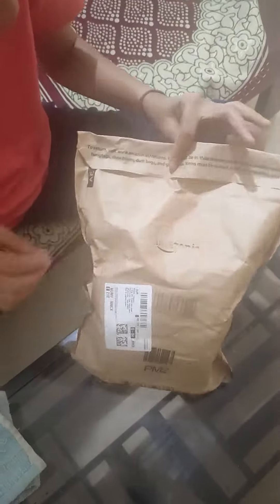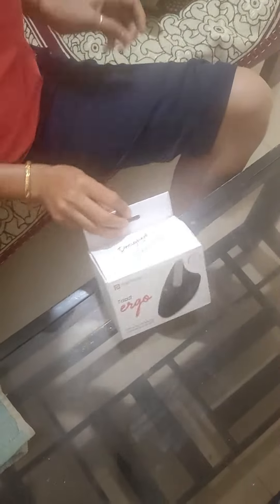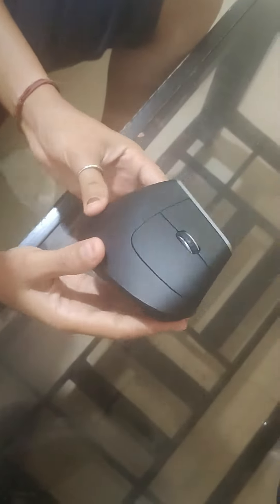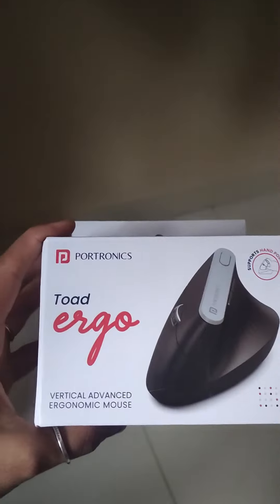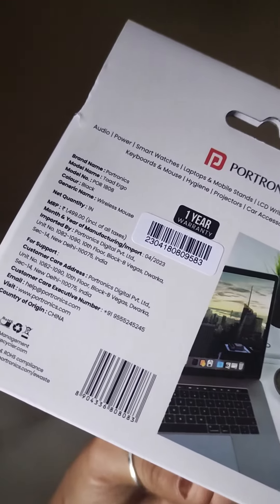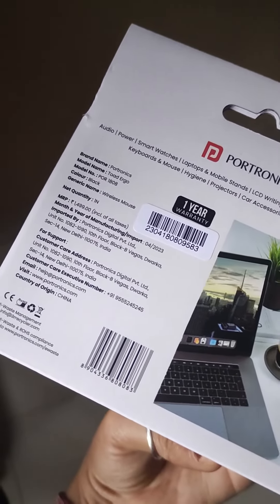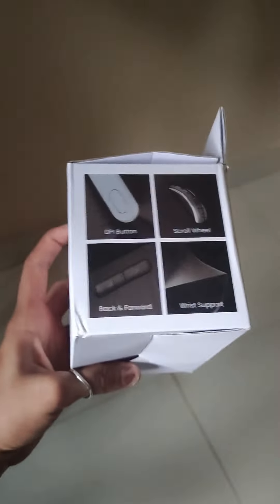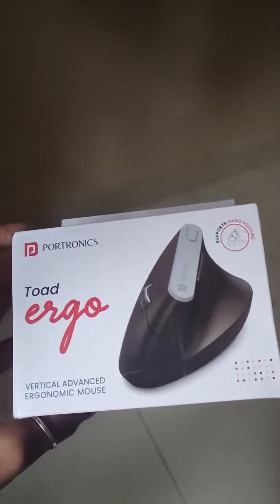Vlog 9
Portronics Toad Ergo Vertical...